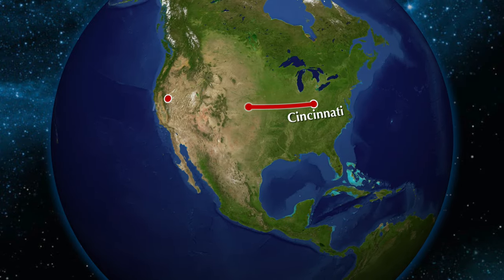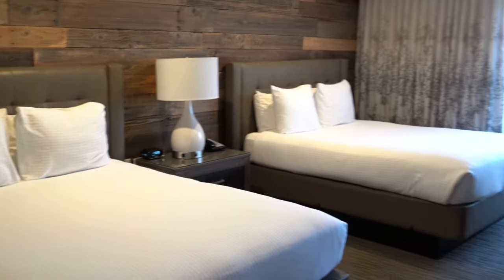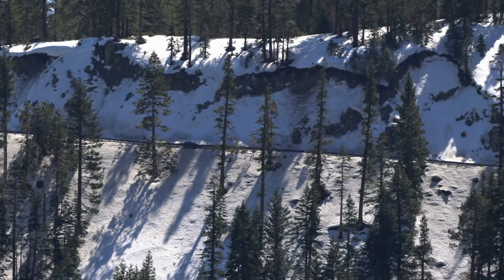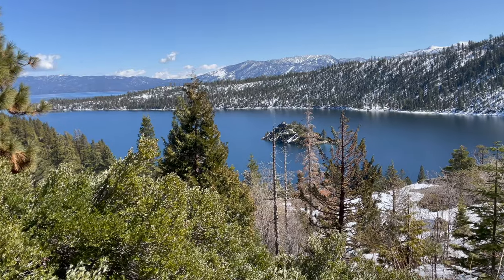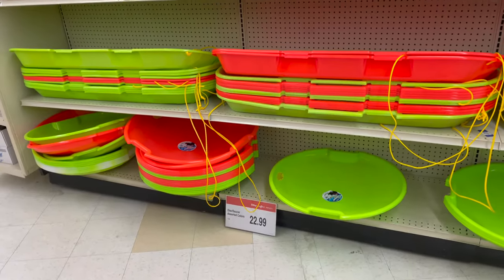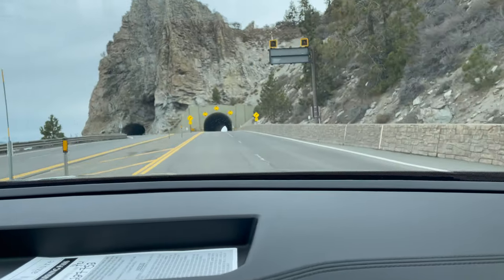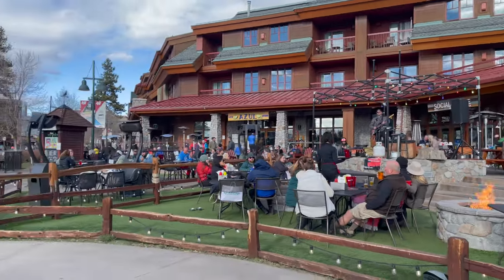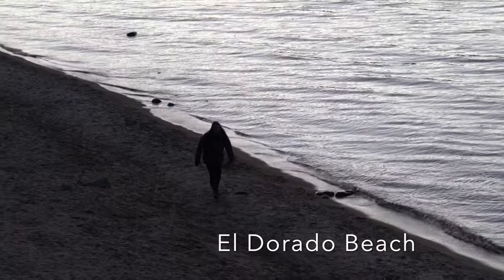LAKE TAHOE VLOG - Episode 1 - Emerald Bay, Heavenly Village, Sand Harbor Beach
My Mom and I visited Lake Tahoe for the first time in March! With it being just in between a snowy winter and a sunny spring - we didn't know what to expect.

In this episode we fly into Reno and make our way to South Lake Tahoe. There we'll visit Emerald Bay, shop at Heavenly Village and try some local restaurants. We'll also make our way north to Sand Harbor State Park to see some of the most beautiful sights in Tahoe!

➸ VIDEO CHAPTERS:

0:00 Opening Credits
0:16 Reno-Tahoe Airport
0:45 In-N-Out Burger
1:14 Hotel Azure
2:11 Tahoe Lake View
2:51 Bear Beach BBQ
3:16 Emerald Bay Overlook
3:44 Emerald Bay State Park
4:11 Vikingsholm Trail
5:41 Mountain Road
6:04 Beacon Beach Bar & Grill
6:24 The Shops at Heavenly Village
6:43 Heavenly Gondola
7:06 Hotel Azure Hot Tub
7:23 El Dorado Beach
7:57 Tahoe Bowl
8:24 Glazed & Confuzed
9:00 Sand Harbor State Park
11:16 California Burger Co
11:58 El Dorado Beach Again
12:15 End Credits